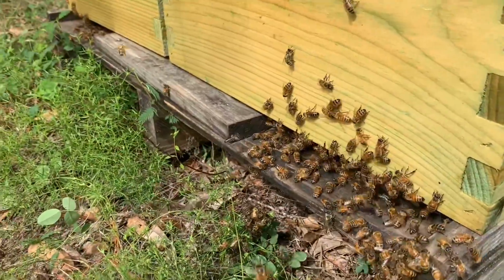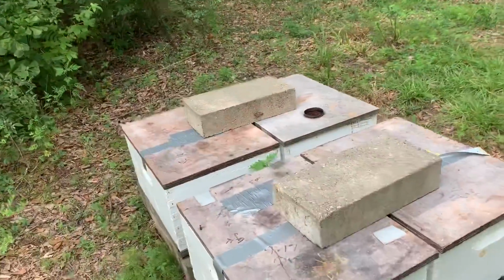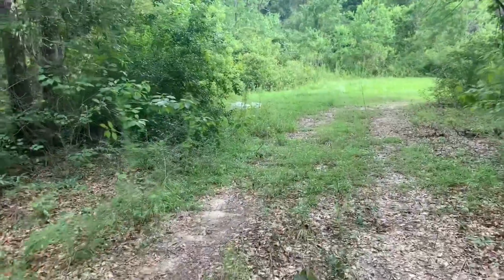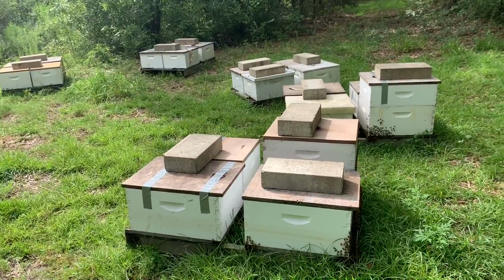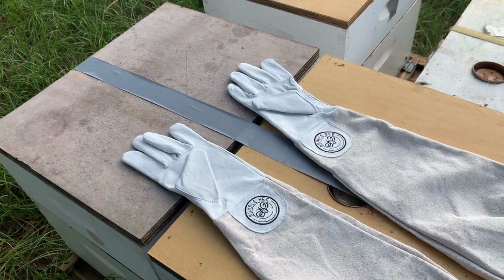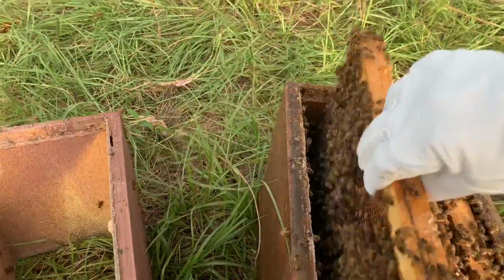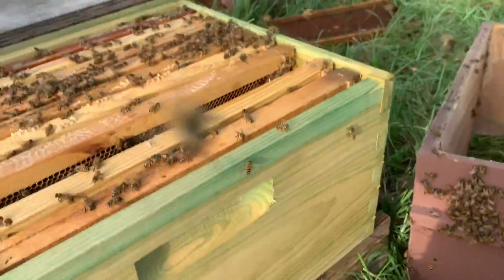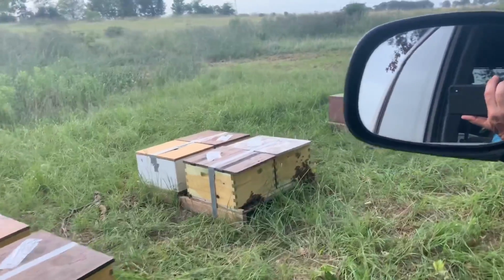1st BEES in CN Boxes - DRONE after MATING FLIGHT? HUMBLE BEE Gloves - SHB Technique and more...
July 13 was a busy day in Slocomb and Lake Patti Sue. This video is packed with a lot of different things. ENJOY!!!

My objective is to create videos that are informative, entertaining and real. I love beekeeping and my main goal is to take you on this adventure with me. It is a lot of fun but also a lot of work! I love it!!!

Here are some products I use and believe in. If you use these links it can help me out.